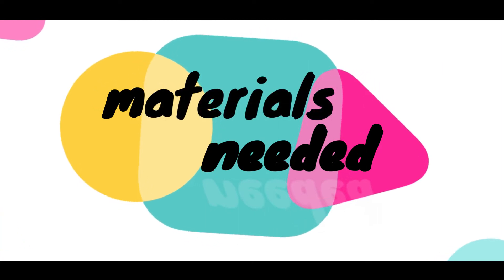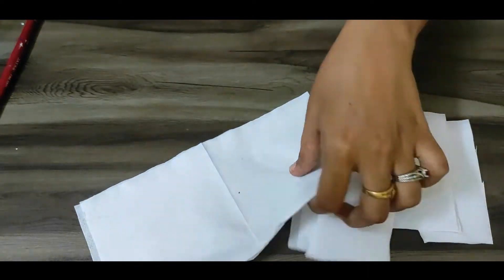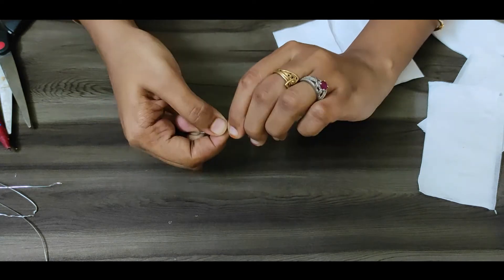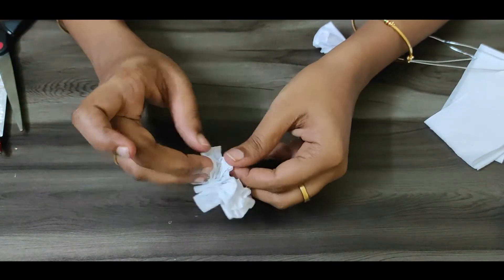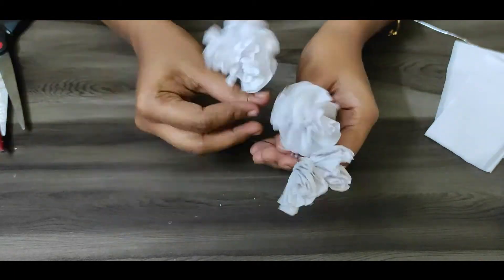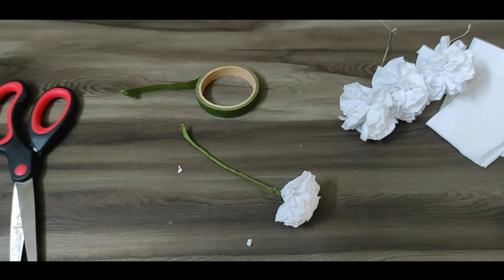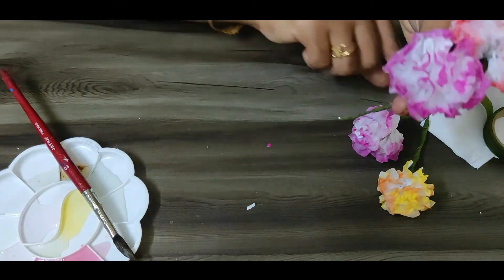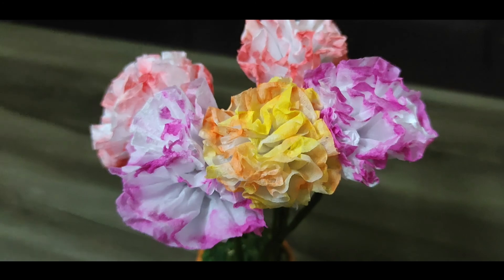Tissue Flower Making | Art from Waste | Meesha's Mom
Learn The Easy Way Of making a realistic from scrap.